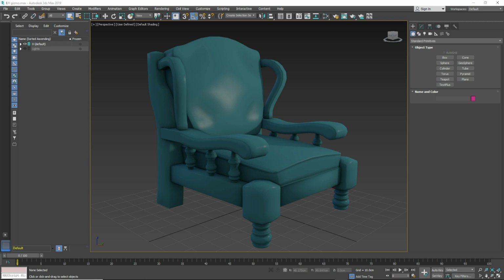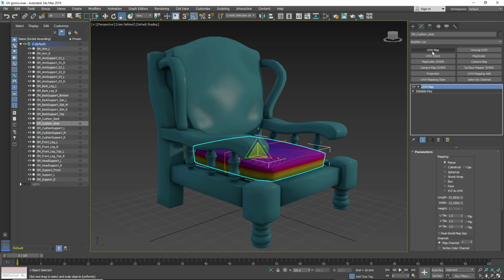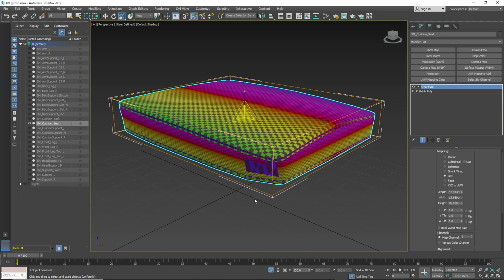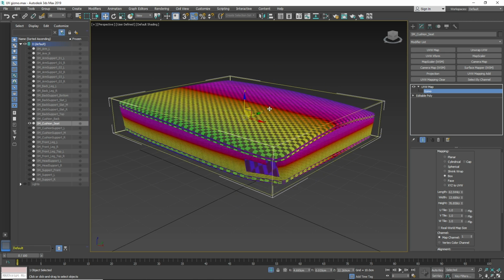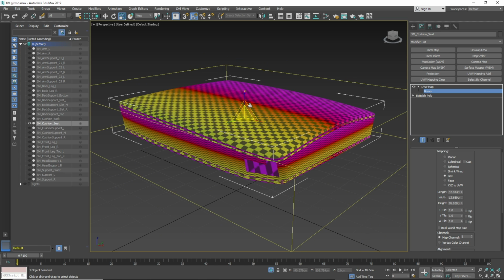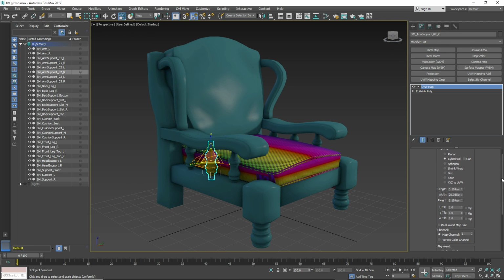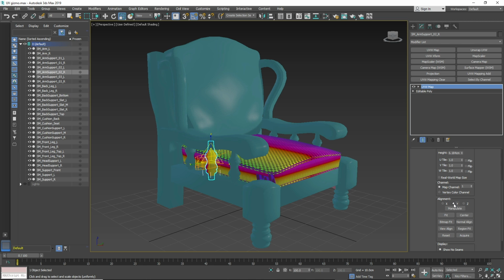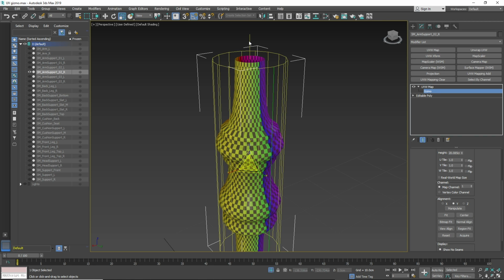LẬP BẢN ĐỒ UVW trong UE4 l Bài 10 Hiểu về UV Gizmo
*2.7 - Hiểu về UV Gizmo
Ở đây chúng ta hiểu rõ hơn về gizmo ánh xạ UV. Hiểu nhanh các phản hồi trực quan mà chúng tôi nhận được từ công cụ này có thể tăng tốc độ chúng tôi có thể ánh xạ các đối tượng lưới tĩnh đơn giản hơn để đưa vào các phòng và các khu vực ở cấp độ kiến ​​trúc của chúng tôi.